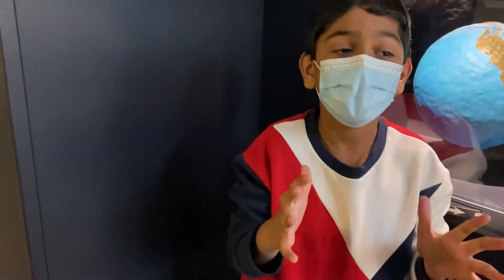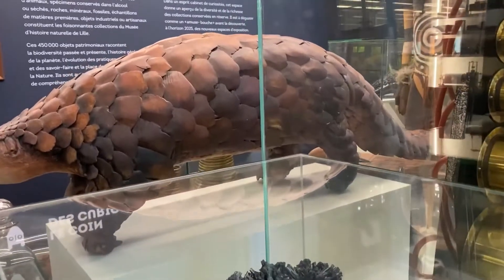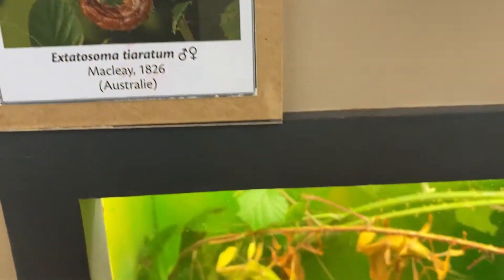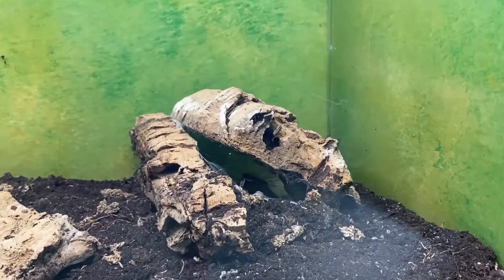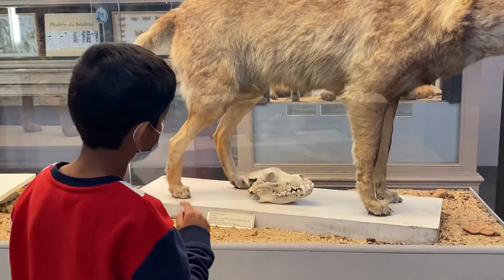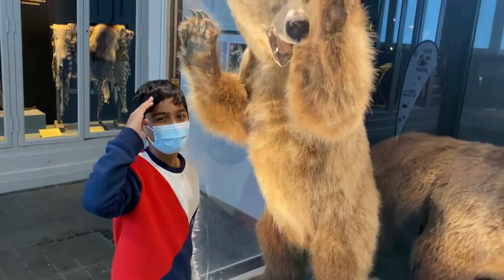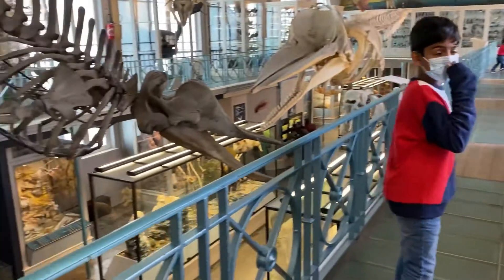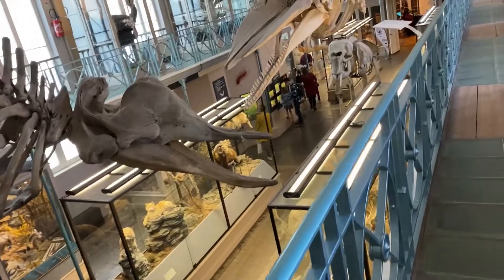Exploring Lille: Day 2 (Part 2/3)